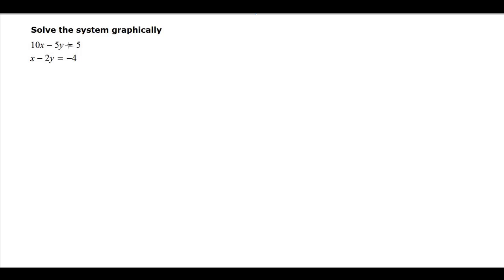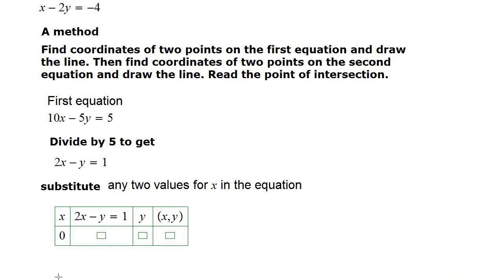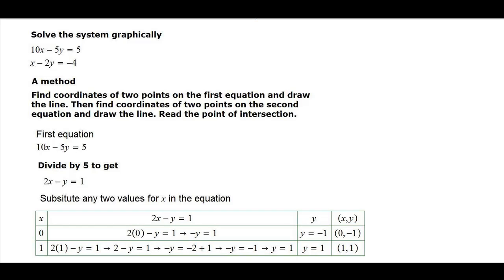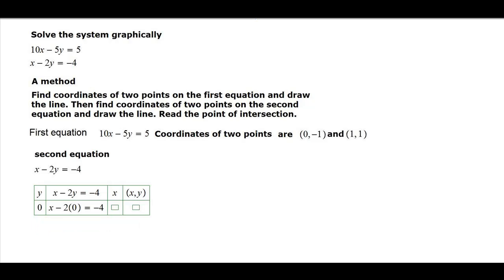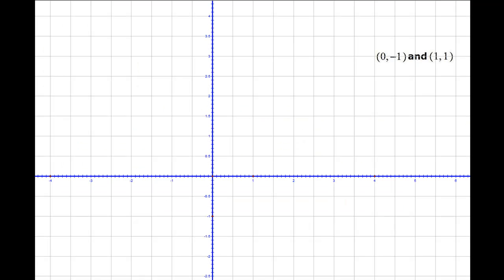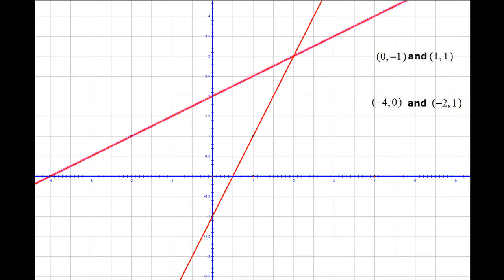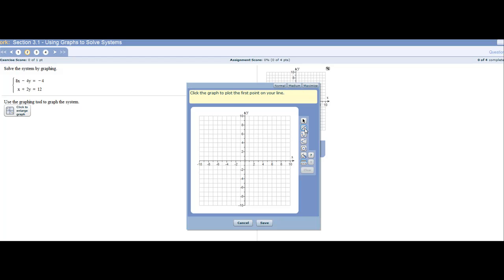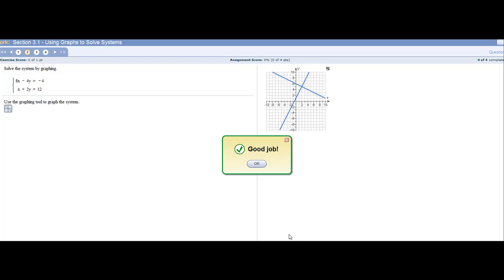Solving Linear Equations by Graphing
For the algebra students of Atul Roy